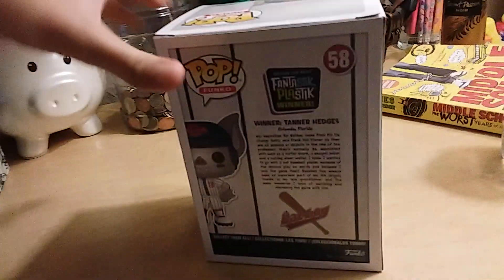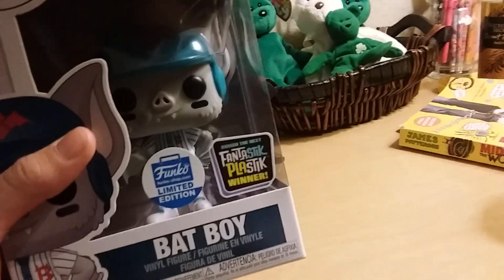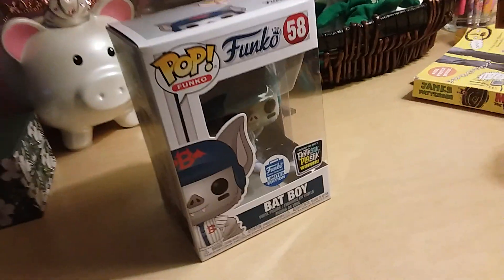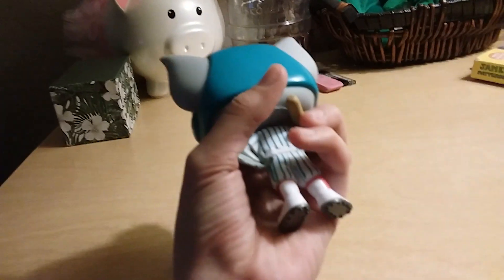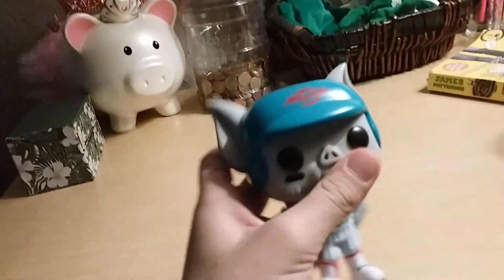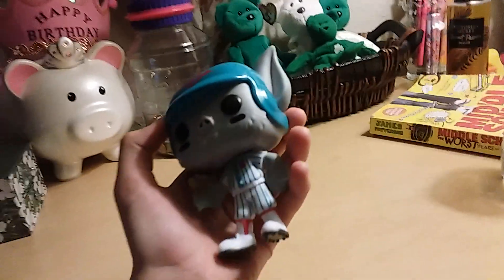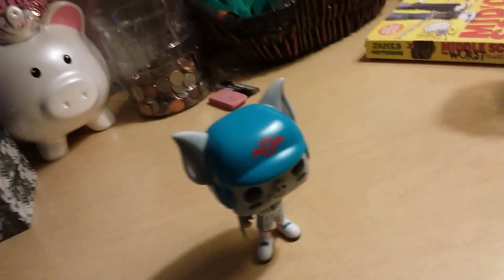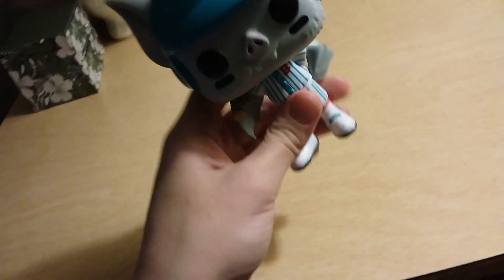My review on batboy (funko pop)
So today i am reviewing batboy. When i was at the funko shop my brother got but now he gave it to me. It was kind of a mistake because when he got it was $15 now it is $70!